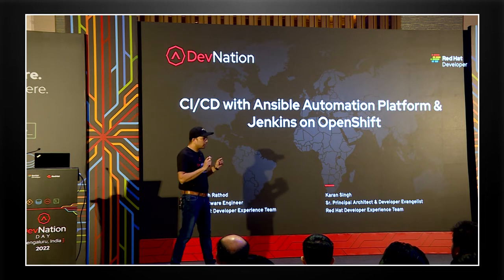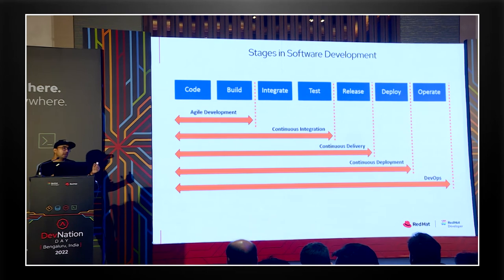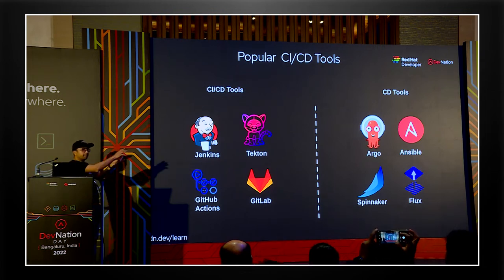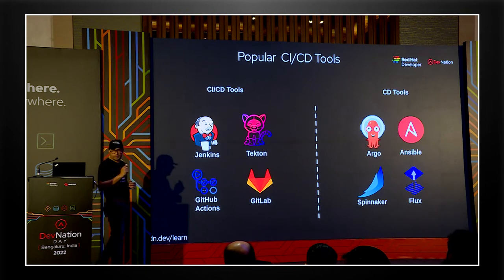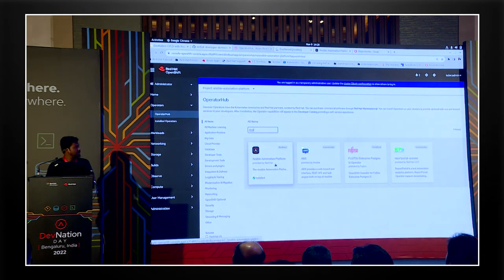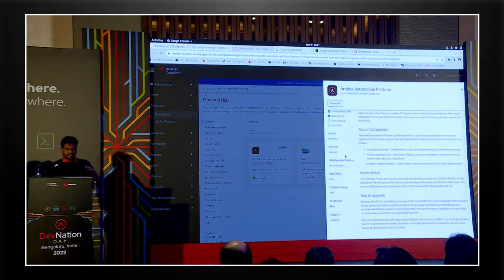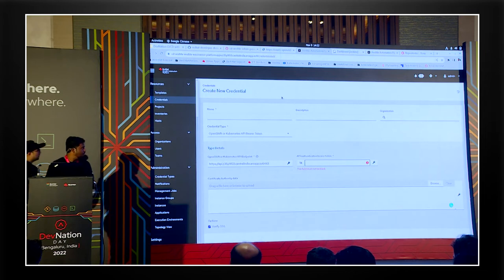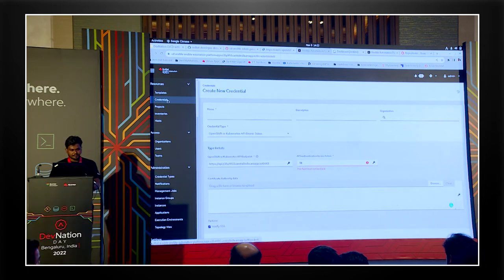CI/CD with Ansible Automation Platform and Jenkins on OpenShift | DevNation Day India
The developers needs the tools that enable quick turnaround, requiring human intervention only when necessary. That's what Ansible does with one of the easiest paths to continuous delivery in the industry. Ansible is a very powerful open source automation language. What makes it unique from other management tools, is that it is also a deployment and orchestration tool, Red Hat® Ansible® Automation Platform is a foundation for building and operating automation across an organization. The platform includes all the tools needed to implement enterprise-wide automation, including CI/CD pipelines.
Speaker: Nagesh Rathod and Karan Singh